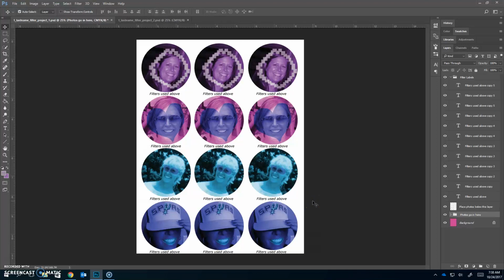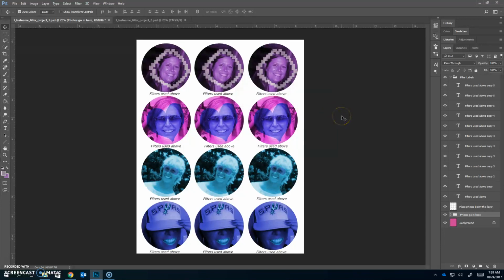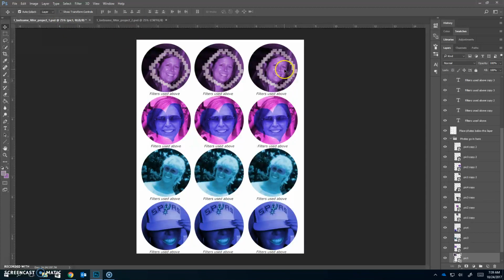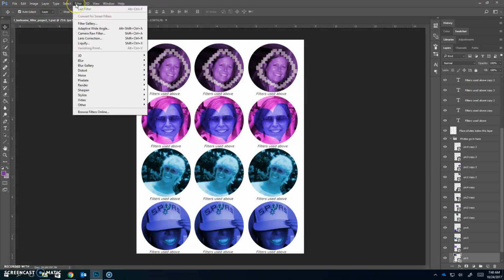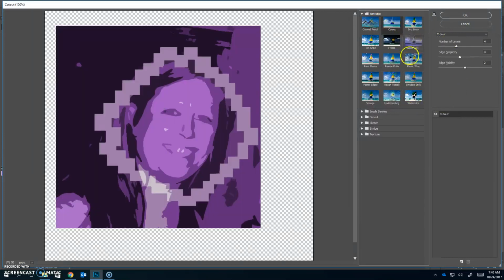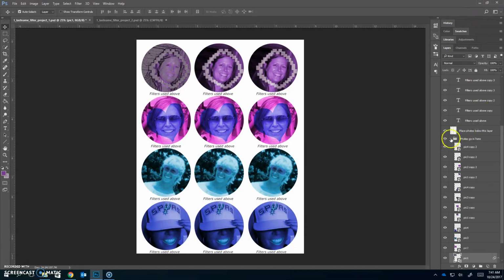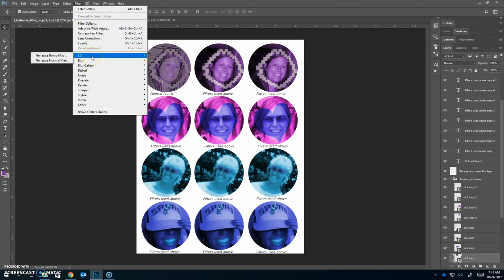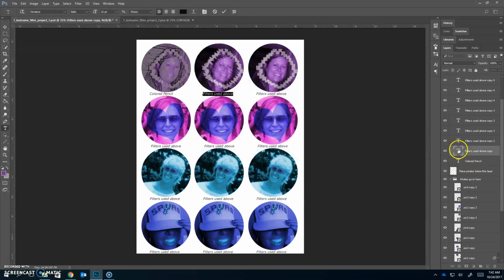PS CC 2017 Filters Project Pt5